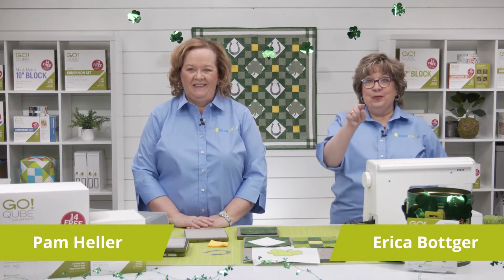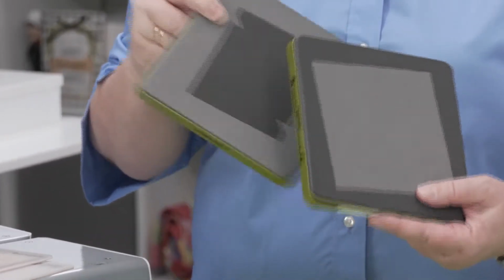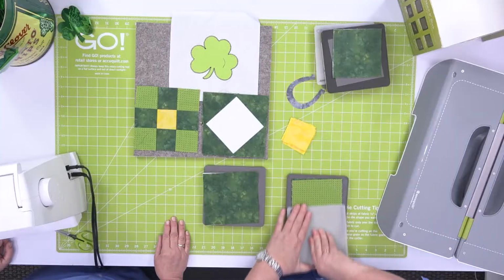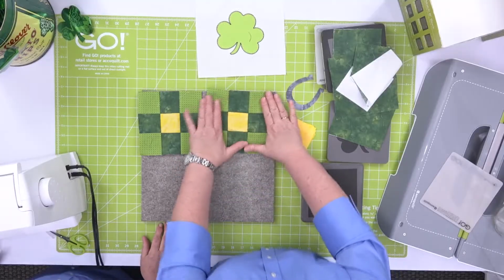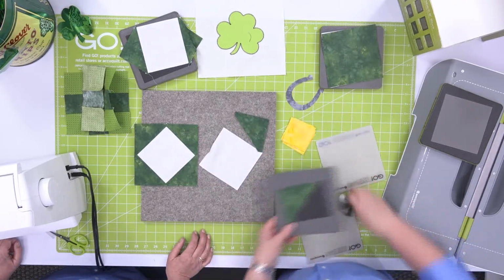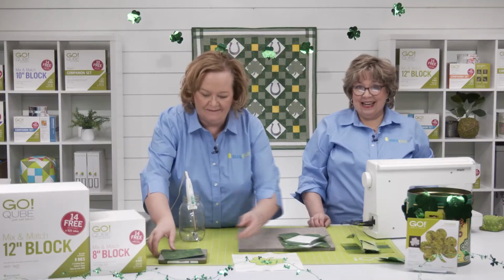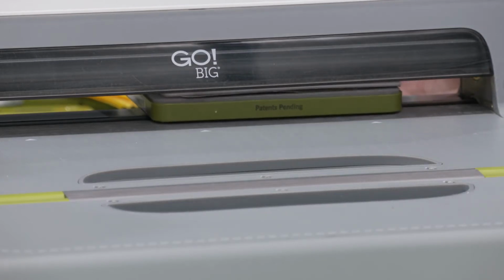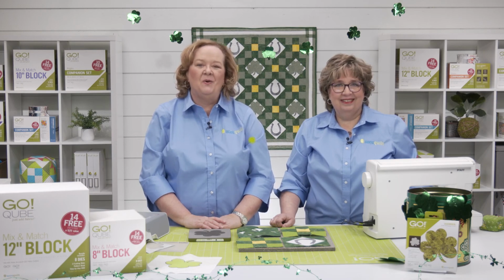How to Make a Shamrock Quilt with This Free Pattern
Looking to strike gold with a free shamrock quilt pattern to use with a fabric die cutter? Today is your lucky day! With the release of our GO! Shamrock Die, we at AccuQuilt feel lucky to bring you this video tutorial on how to make our GO! Treasures of Gold Wall Hanging using the new die!

In this tutorial, our hosts, Pam and Erica, show you how to:
- Lay out your fabrics
- Cut pieces using the GO! Shamrock Die
- Assemble the cut fabric pieces to create a GO! Treasures of Gold Wall Hanging

The GO! Shamrock Die is perfect for creating springtime wall hangings, table runners, and so much more! It creates so many fun quilt blocks – including the pattern in this video! Click the following link to learn more about the GO! Shamrock Die